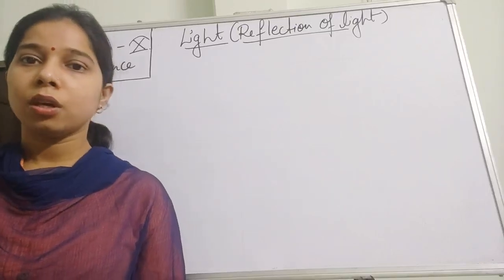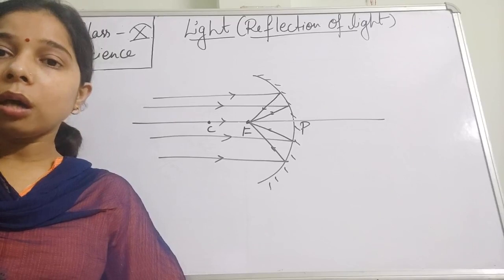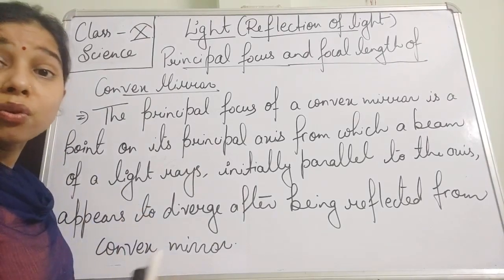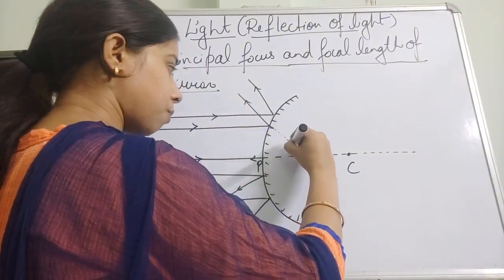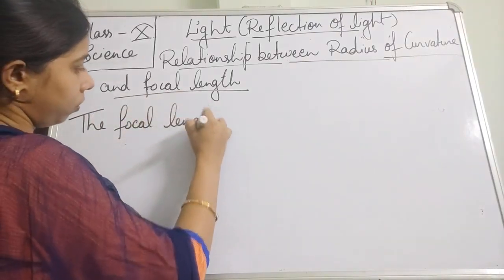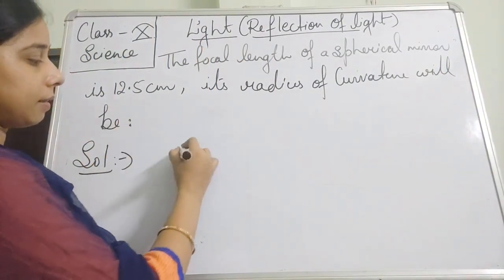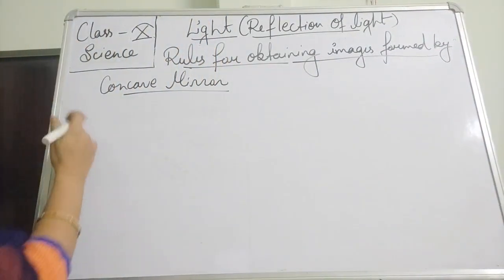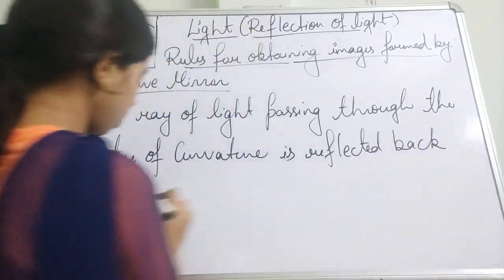Class X Science 13 05 2021 by Ms Mridulata upadhyay Light